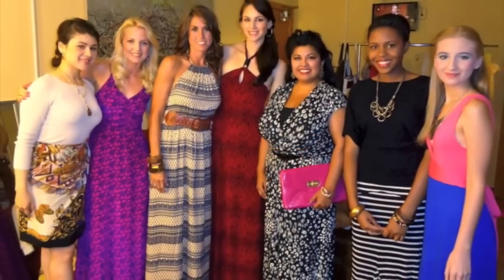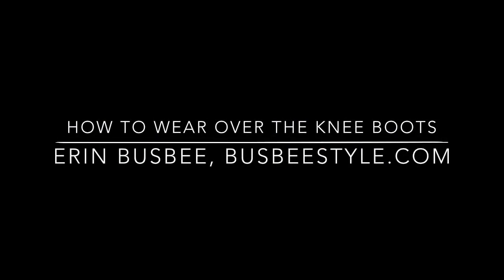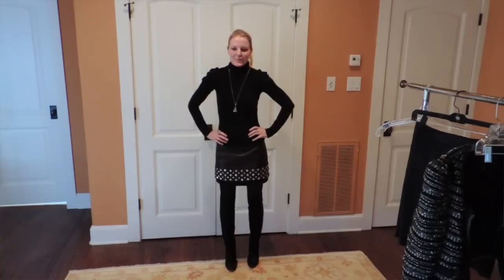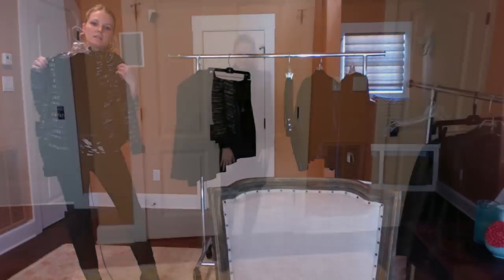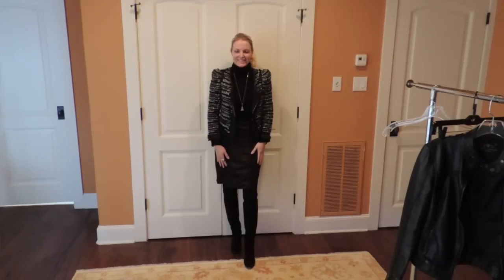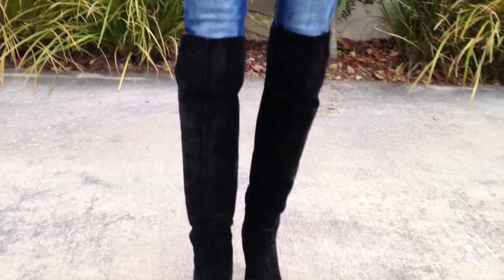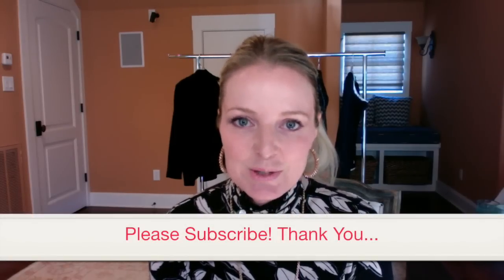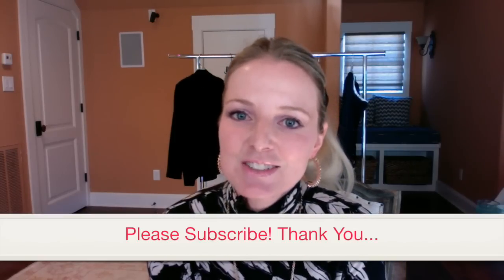How To Wear Over The Knee Boots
In this short video, I show you some fail-safe, chic outfit options for your sexy, over-the-knee boots!  You can wear these statement boots regardless of your age or height.

Here are my picks for black, over-the-knee boots. Many of these are on sale so it's a great time to invest in a fab pair! Links are via Linkshare:

OVER THE KNEE BOOTS - Jimmy Choo -- GORGEOUS!

BusbeeStyle.com... Everyday Women. Extraordinary Style